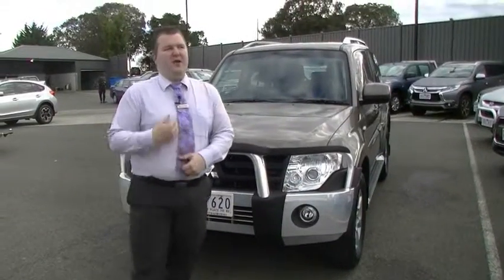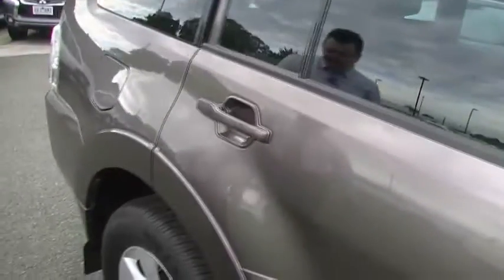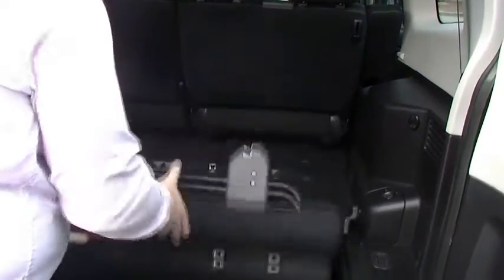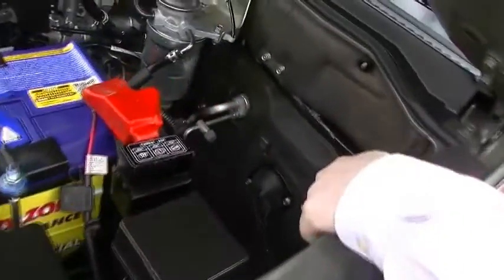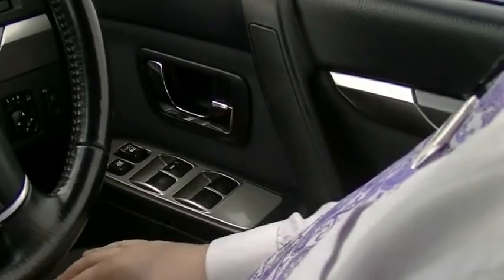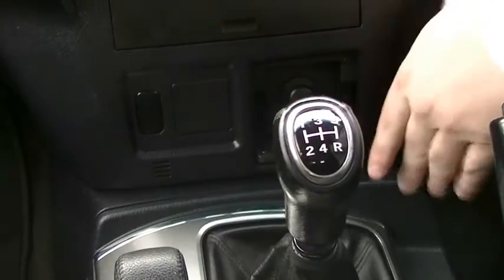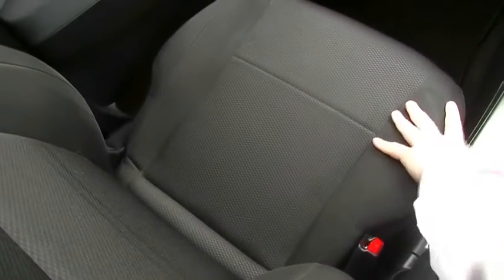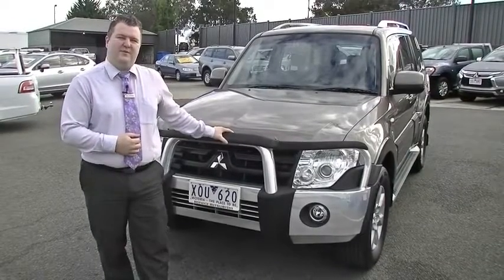B5321 - 2010 Mitsubishi Pajero Activ NT Manual 4x4 MY10 Review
A video walkaround tour of the B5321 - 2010 Mitsubishi Pajero Activ NT Manual 4x4 MY10 Review Presented by Marc Hoffmann Used Car Sales at Berwick Mitsubishi,